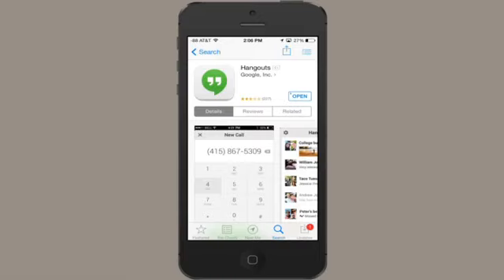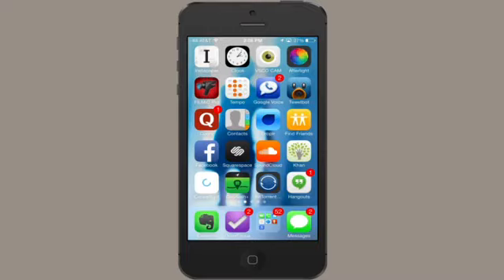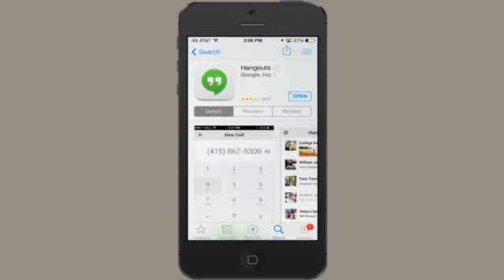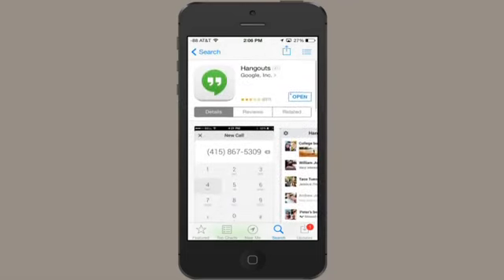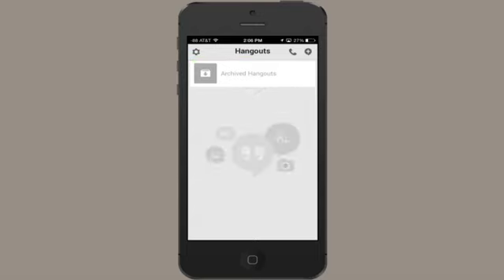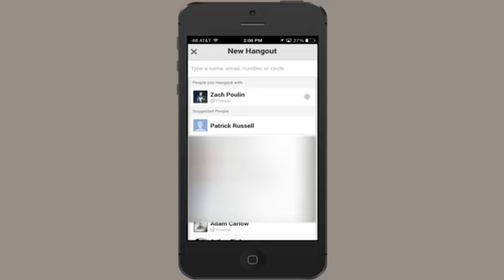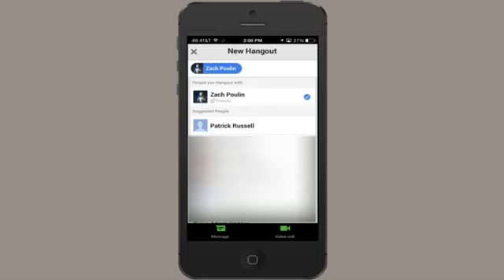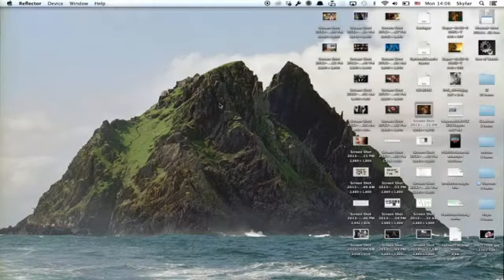How to Use Google Video Chat With the iPhone 4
How to Use Google Video Chat With the iPhone 4. Part of the series: iPhones & Apps. Using Google video chat with the iPhone 4 will make excellent use of the device's built-in camera. Use Google video chat with the iPhone 4 with help from an Apple retail expert in this free video clip.